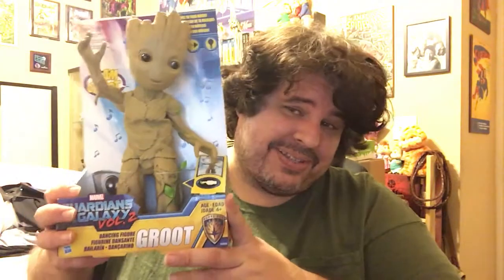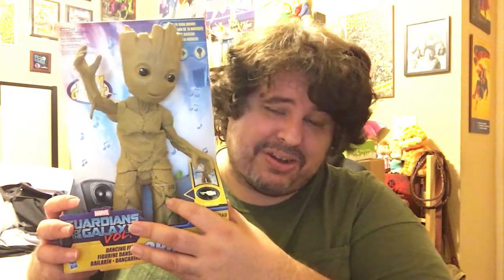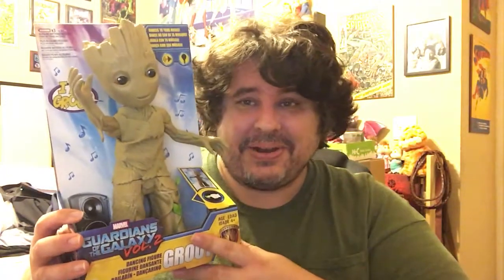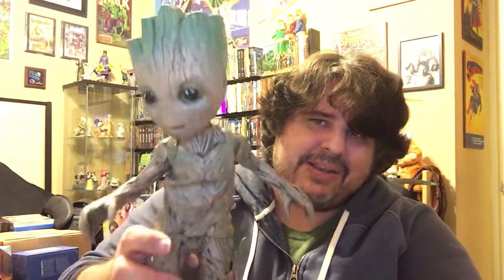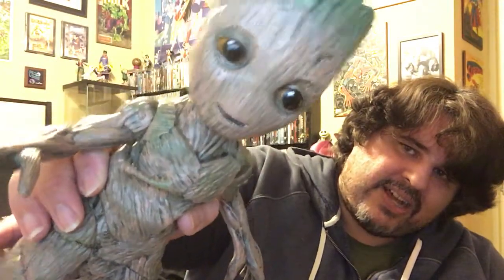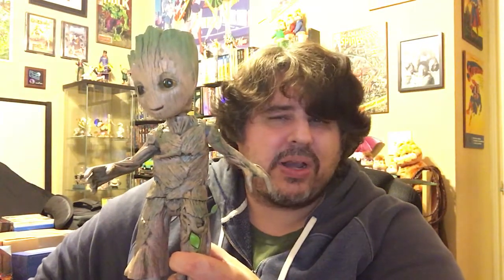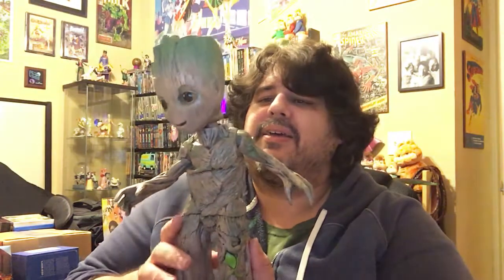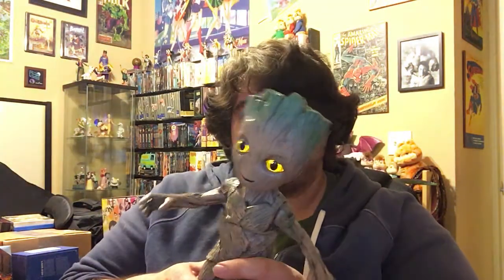Moonlight Customs: Dancing Baby Groot Repaint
We take a look at my custom repaint of the new Dancing Groot toy. He initially looks rather flat, but with some easy painting, he can be way more realistic. Even cosplay worthy! Plus, he dances!

Here's a link to a video that shows how to stain and paint a Groot 3D printed figure. It's a similar process, except I didn't use the stain and my choice of colors was a little different (like I used more yellow in my green, for example). Still, it is nice to watch beforehand, and there are more videos like this on YouTube, I believe: